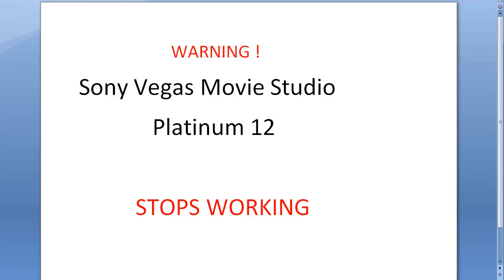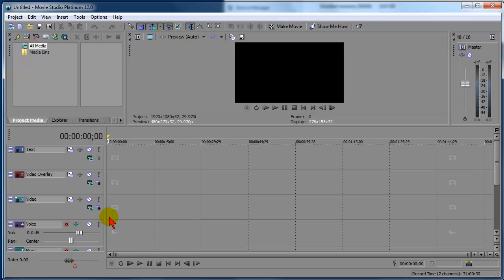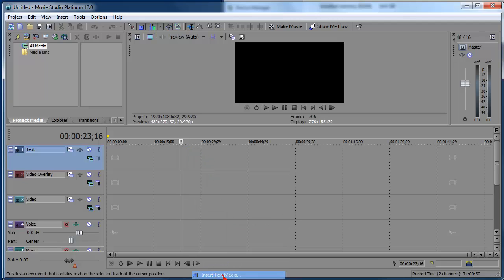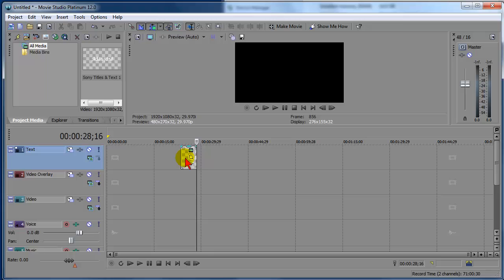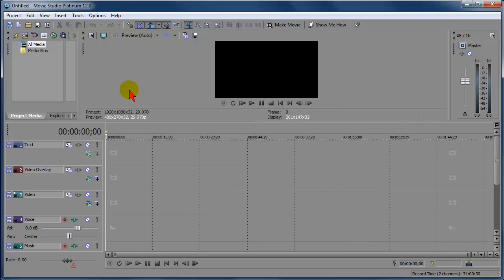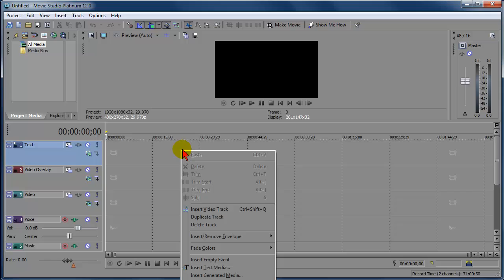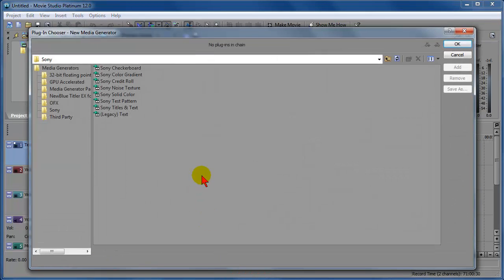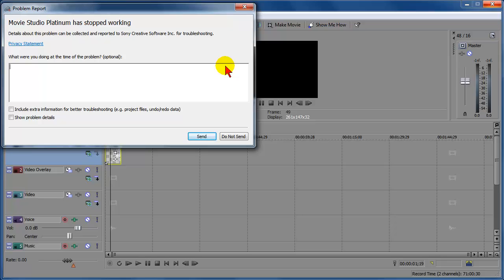Sony Vegas Movie Studio Platinum 12 - Insert Text causes crash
Let me know if you have a workaround.  When you right click and select insert text media and enter text, it causes Sony Vegas Movie Studio Platinum 12 to stop working.

I'll have to use a previous version until this bug is fixed.